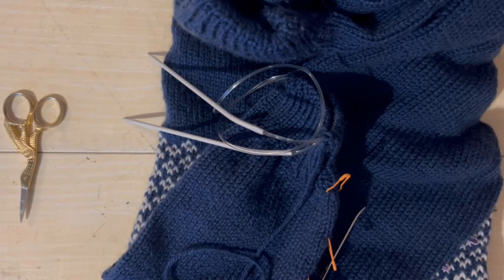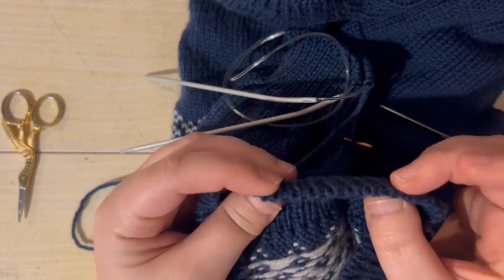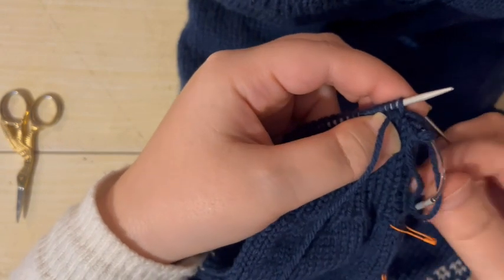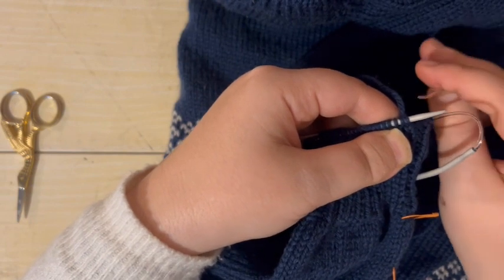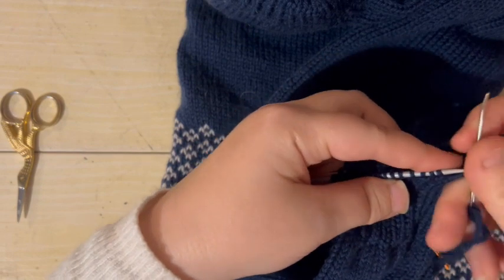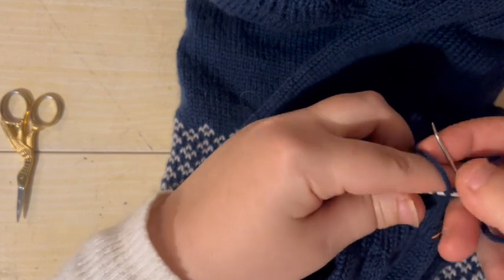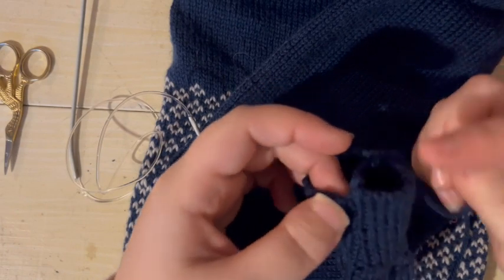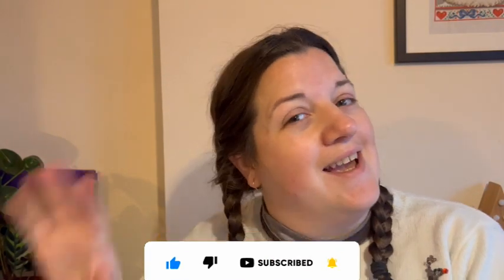Working a Tubular Cast Off (in one pass)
Welcome to Ewe Sew You - this week we are working a tubular cast off (bind off) to create a nice neat and stretchy finish.